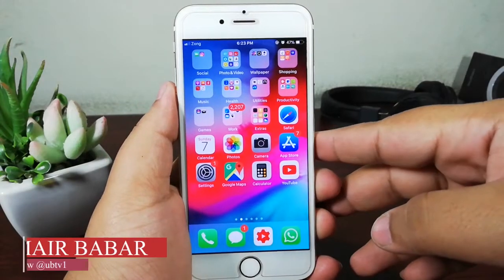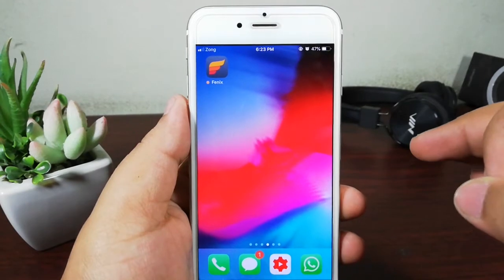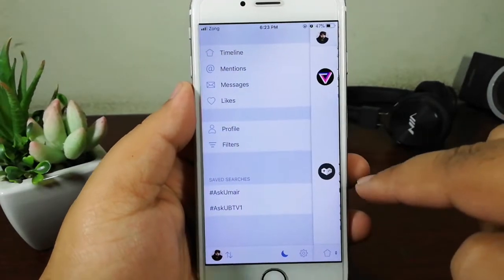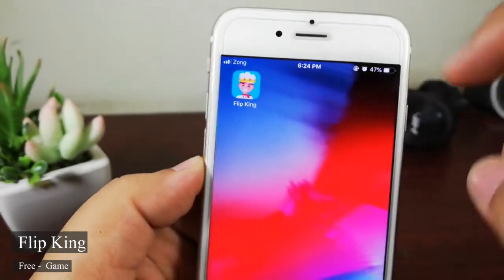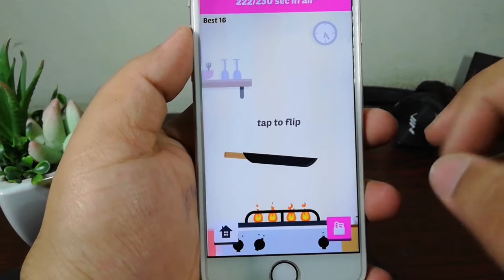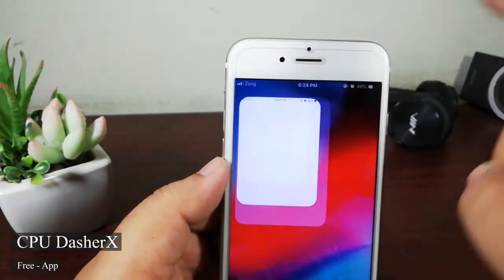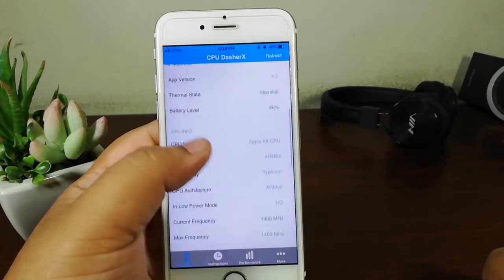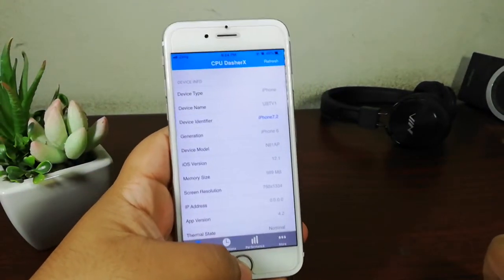Best iOS Apps for Week #7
In this video, I shared some Apps which I think are the best for this week.

PEACE !!!